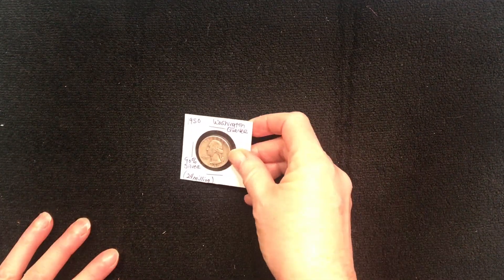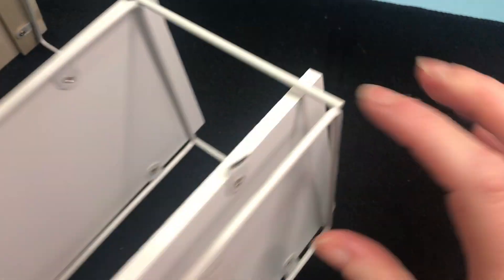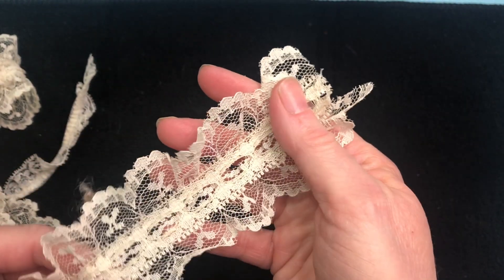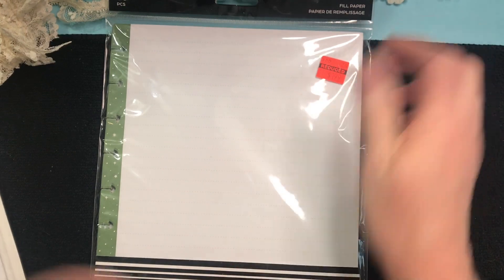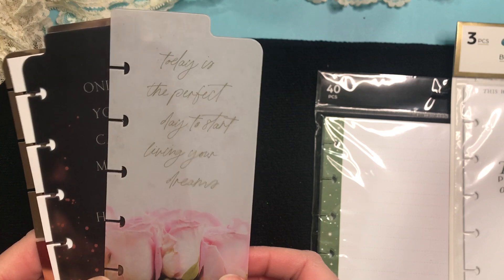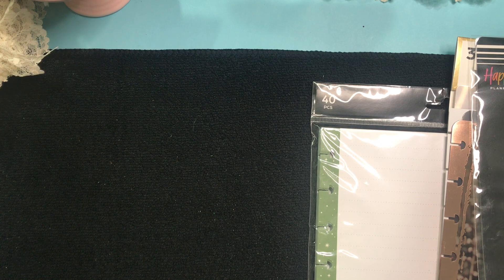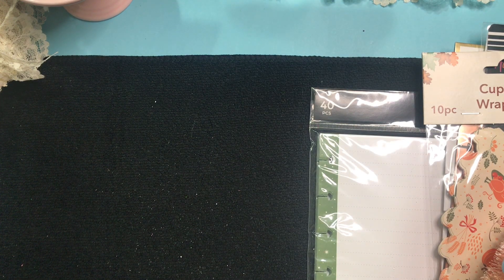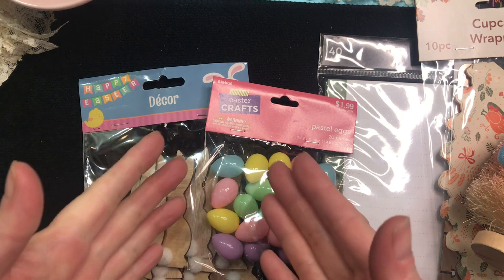A Bit of Shopping Haul